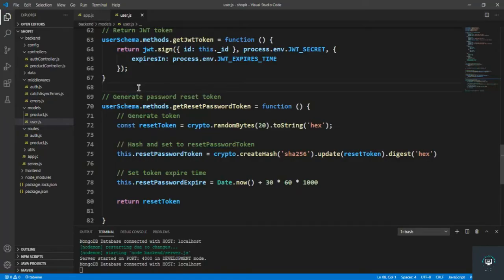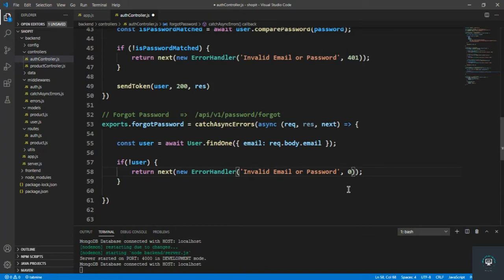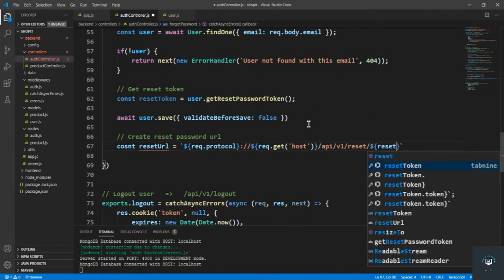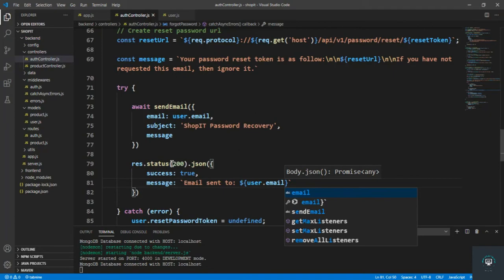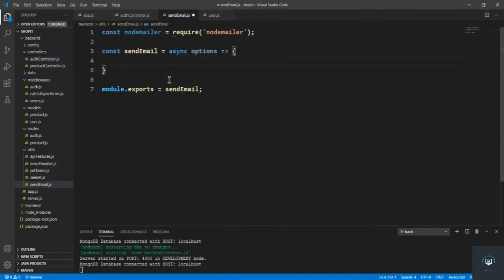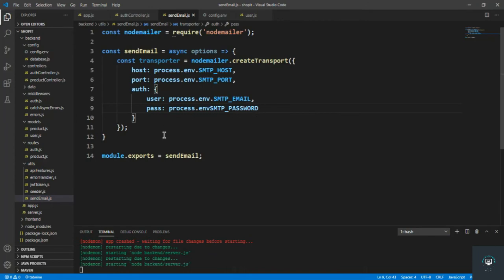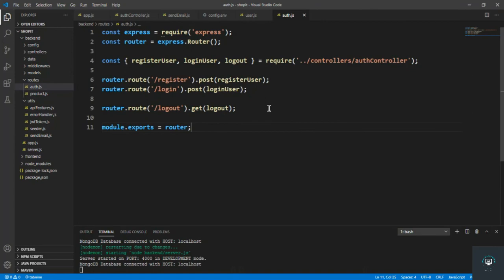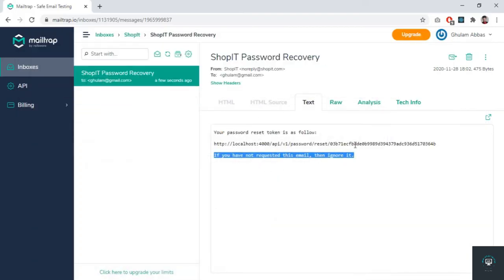React js Tutorial # 36 | Create Api |Send Password Recovery Email for ecommerce site